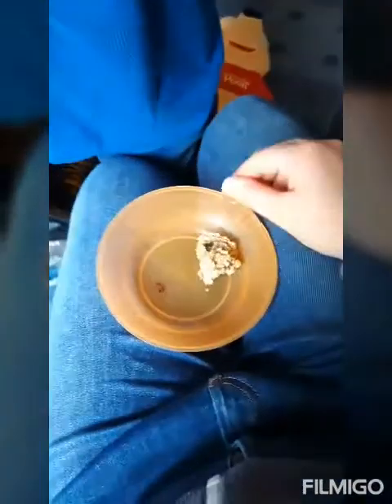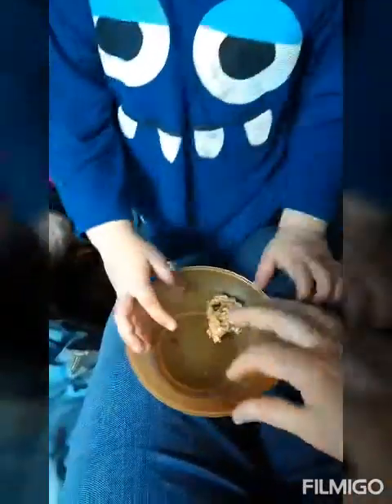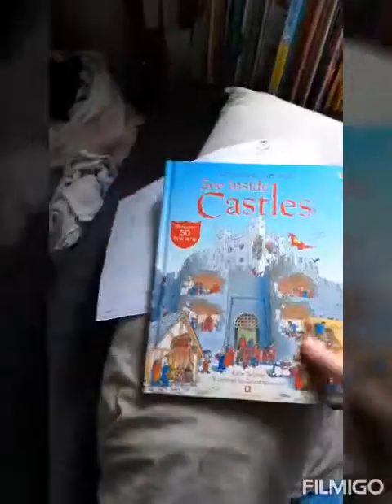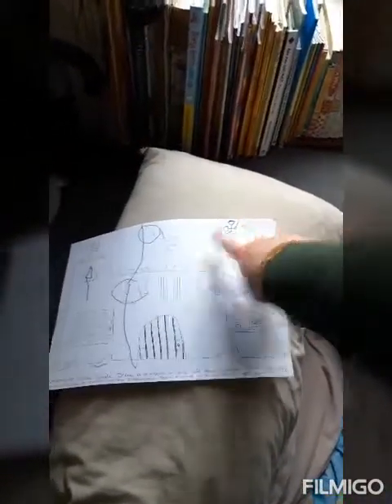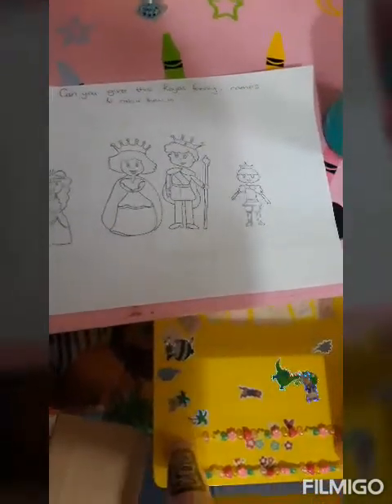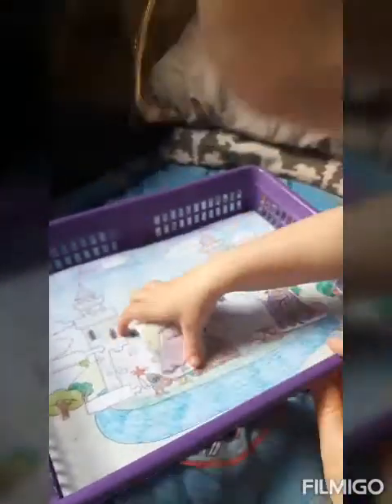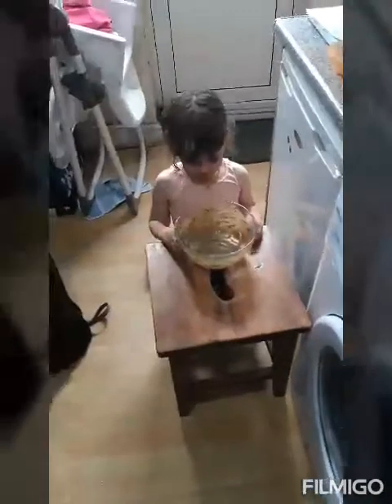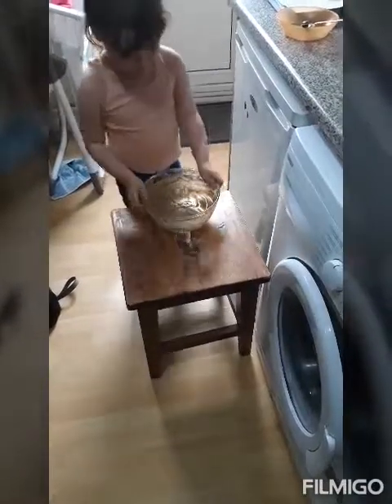Preschool castle sheet ideas - plus 2 new recipes!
I hope tou enjoy my short ideas.

Banana bites
2 medium ripe bananas
Oats (at a guess 2 cups)
Chocolate chips dark
Raisins

Mash the two bananas.
Add enough oats to make the mixture stick in fairly solid balls.
Mix in raisins and choc chips
Bake at 180 degrees Celsius for 15 mins

Vegan cupcakes

8oz wholemeal flour
6oz coconut sugar
1 1/2 tsp baking powder
1 tsp baking soda
2 cornflour eggs
2 ripe avocados
1/2 cup of milk

Add dry ingredients to a bowl. Mix well.
Mash the avocado and mix wet ingredients in another bowl.
Combine wet and dry ingredients and mix well.
We added choc chips and raisins.
Bake at 180 degree Celsius for 20-30 mins